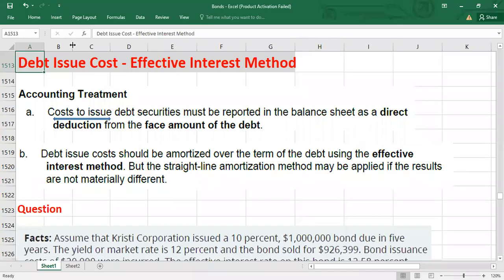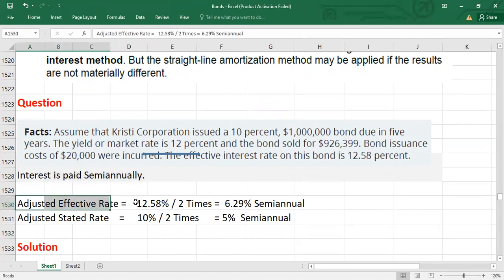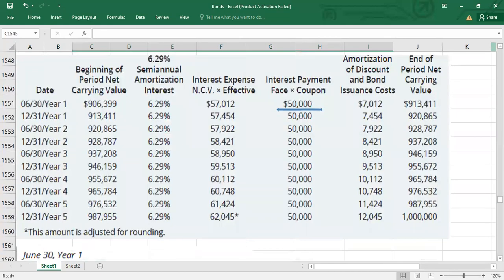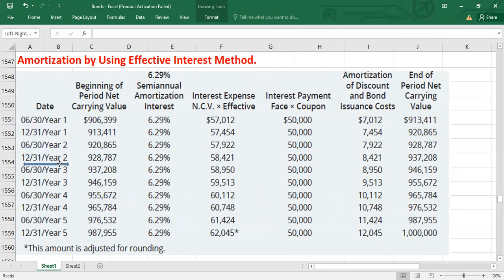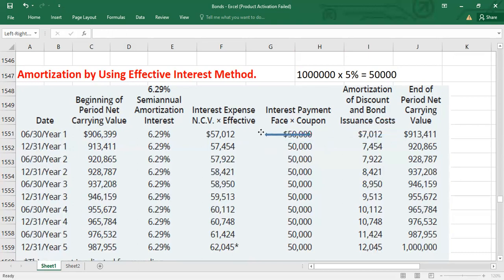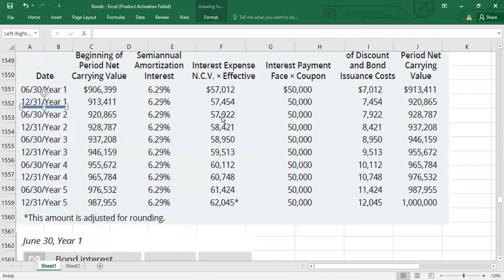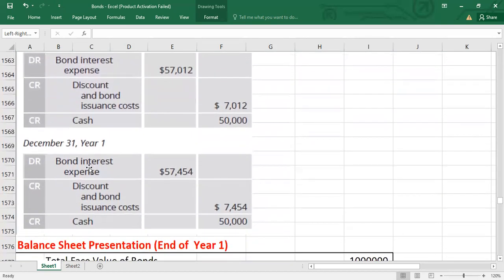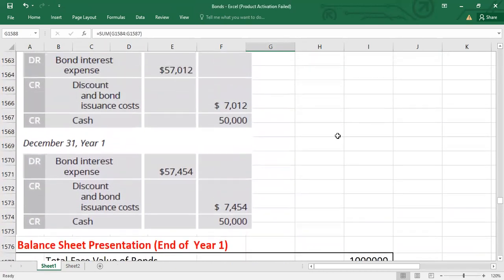Amortization of Debt Issue Cost | Effective Interest Rate Method | Bonds Payable - Lec 6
In this video, I discuss the "Accounting for Debt Issue Cost", How "Effective Interest Rate Method" can be applied to amortize the debt issue cost, and how debt issue costs will affect the "Carrying Value of Bonds" in Balance Sheet and "Interest Expense" in Income Statement.

If you want to learn how the Straight Line Amortization Method  will work to amortize debt issue cost, Please check the below link
If you want to watch the video for Initial Measurement of Bonds with Annual Interest Payments, Bonds issue at par, premium, and discount, Plz check the below link
If you want to learn how to amortize the premium of bonds with annual interest payments, Please check the below link.
If you want to learn how to amortize the Discount of bonds with annual interest payments, Please check the below link.
If you want to learn, Accounting for bonds with semiannual interest payments, and how to amortize the discount and premium if bonds have semiannual interest payments, Please click on the below link.
If you want to learn Accounting for bonds if bonds are issued between interest dates, Please click on the below link